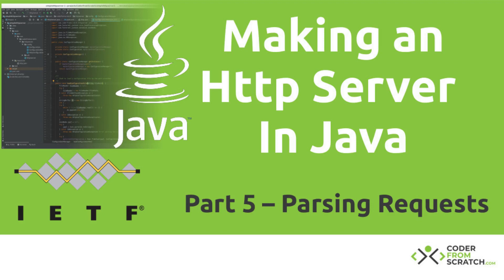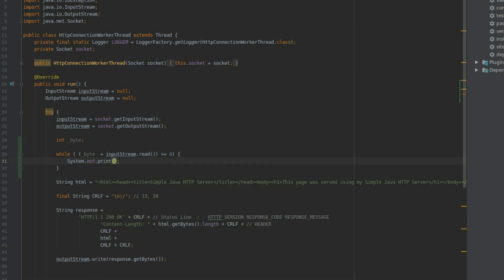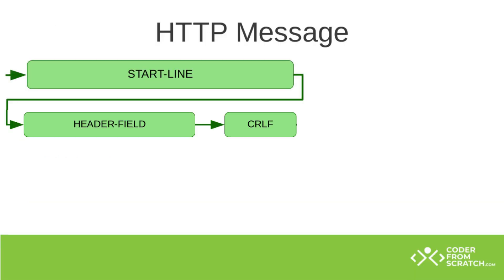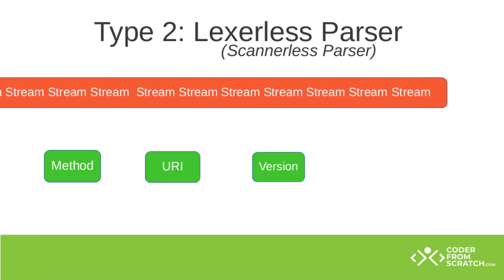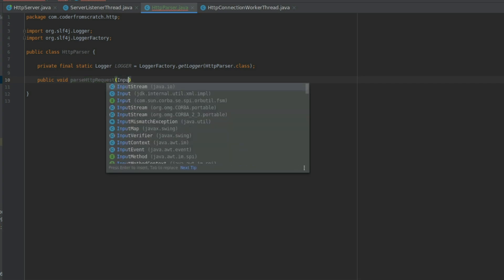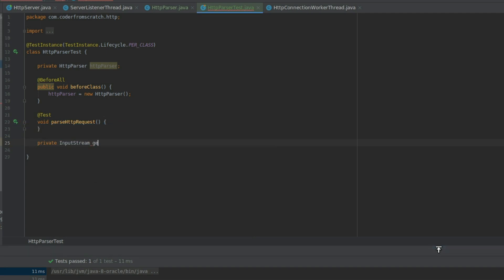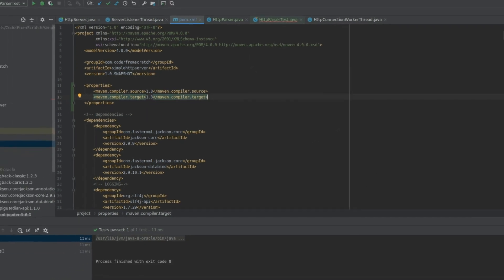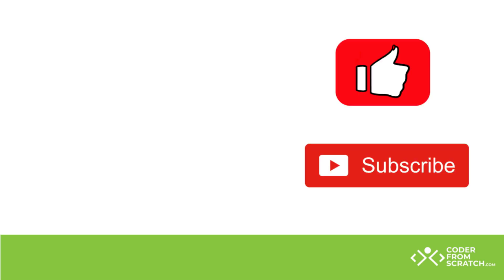Make a Simple HTTP Server in Java - Java Tutorial - Part 5: Parsing Requests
On the fifth part we will be looking at the RFCs that specify the HTTP Protocol, analyse how we are going to start parsing the requests, and get everything ready for the parsing. This part is a little bit heavier on theory and creating a strategy to tackle this task.

Shout-out to  @Neagu Andrei  for pointing out an error with the previous videos!

Java Tutorial showing you how to create a Simple HTTP Server from scratch in Java.

Have you ever wondered how an HTTP Server works or though about making one but didn't know where to start? Look no further! In this tutorial series we'll be going through the motions and making one from scratch.